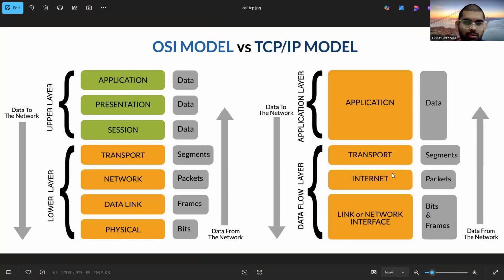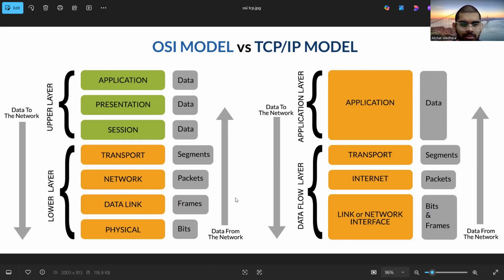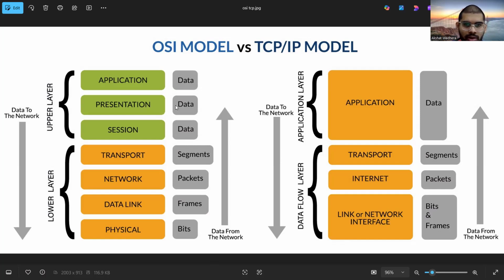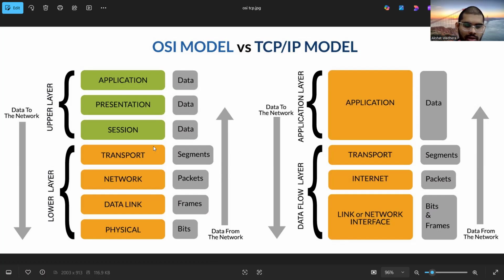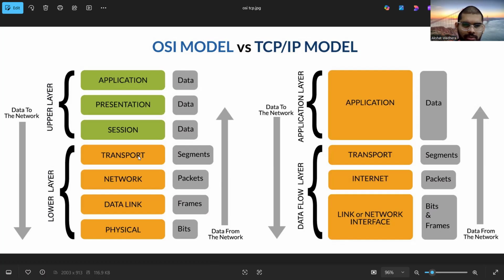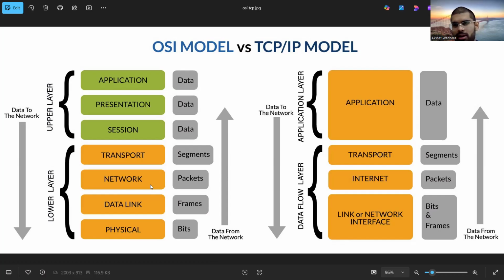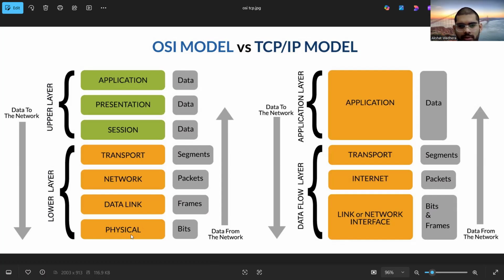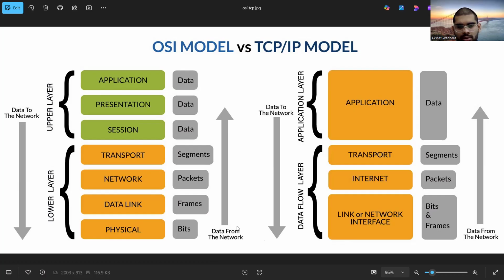OSI vs TCP/IP model |Why layers exist